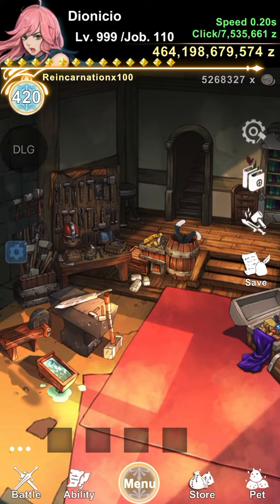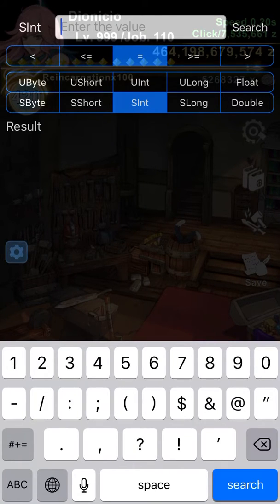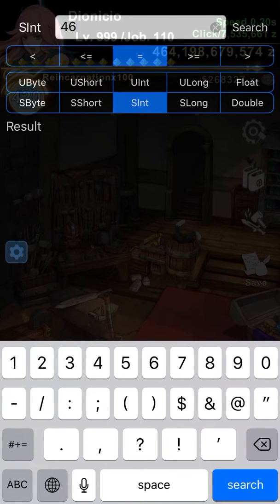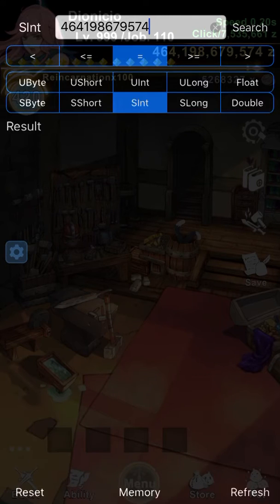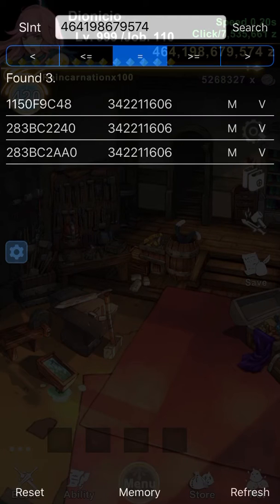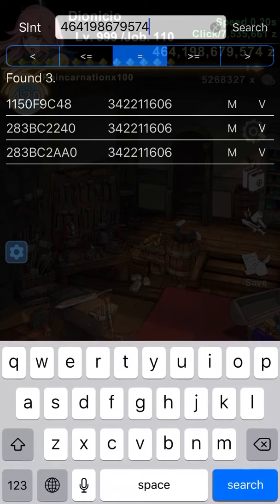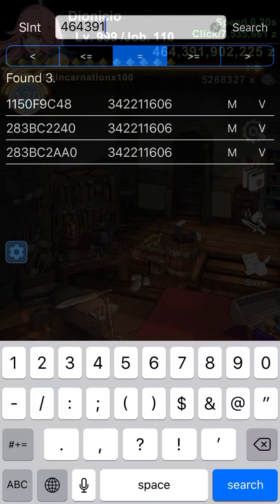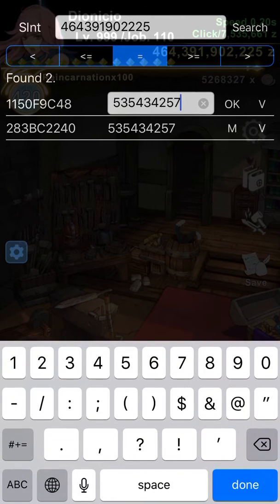Learn how to use dlg injector for hacking